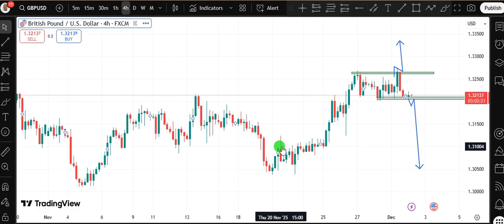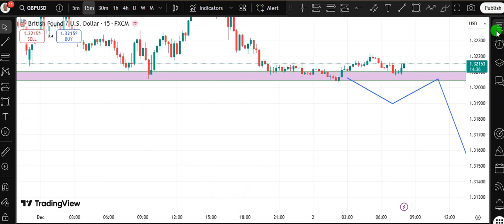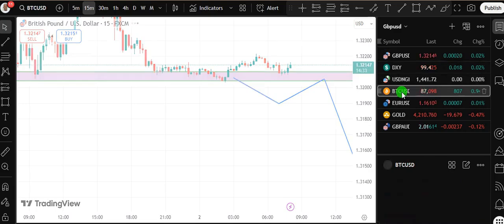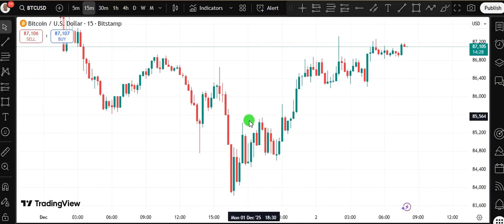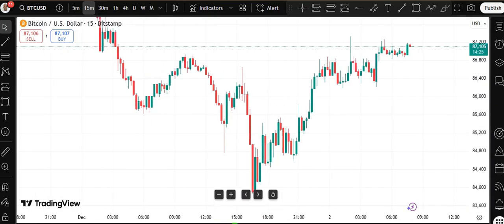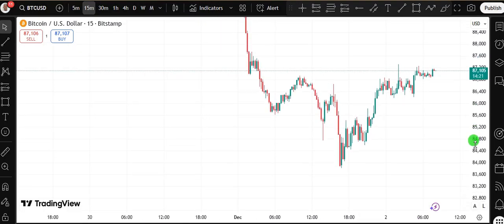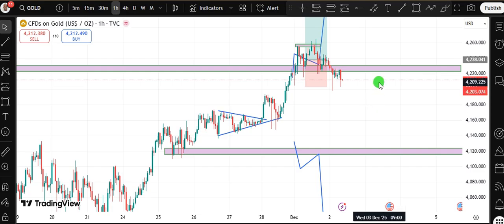Day Trade Analysis for 02-12-2025 on GBPUSD, BTCUSD & XAUUSD